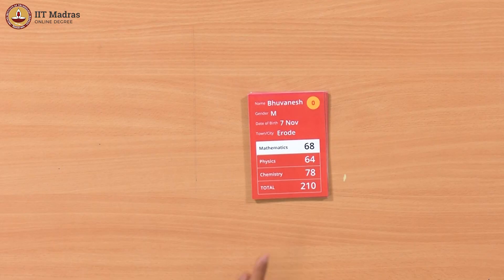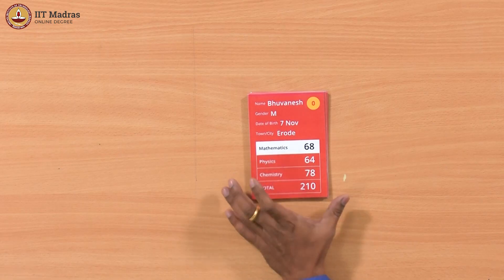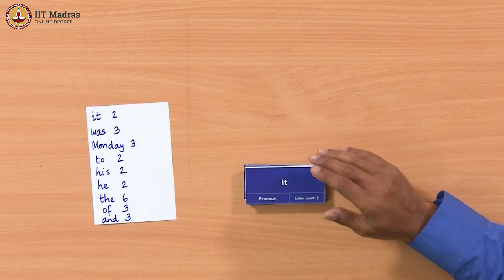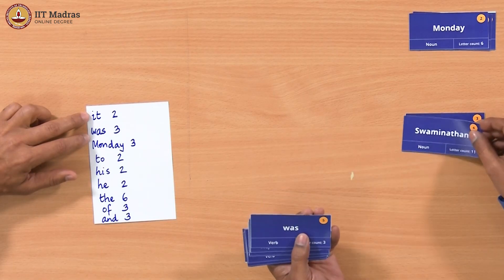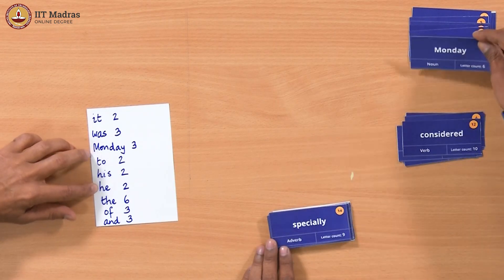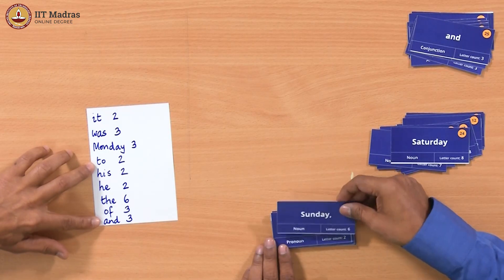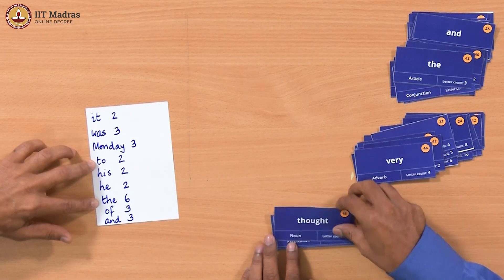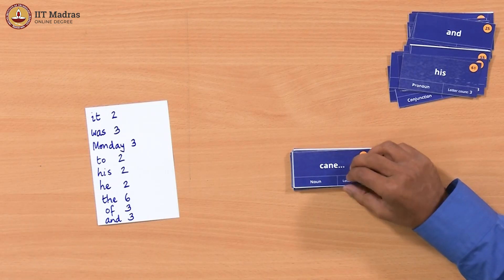Max in a single iteration without losing information and applications of frequency count